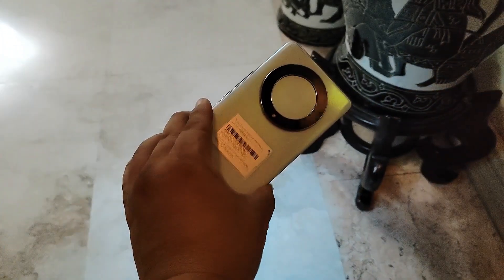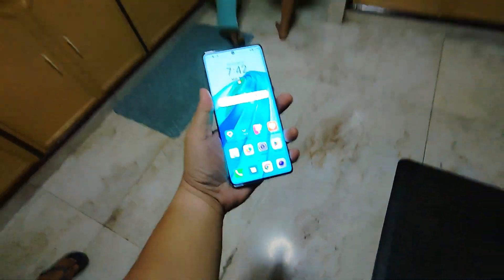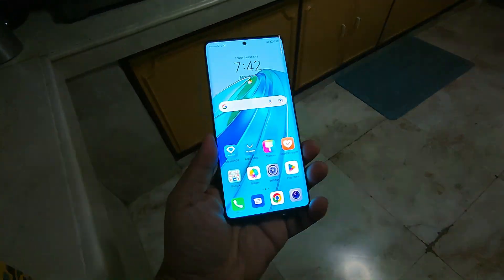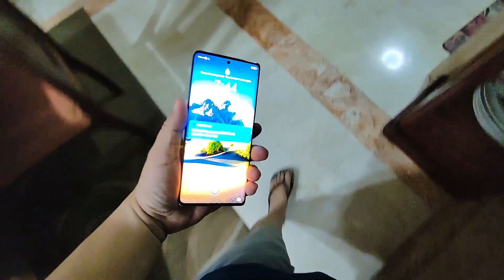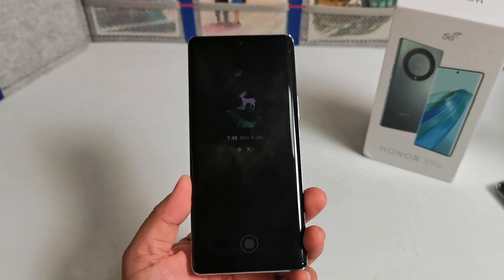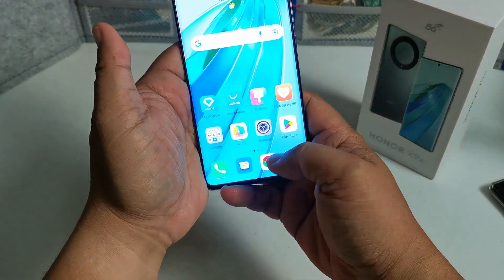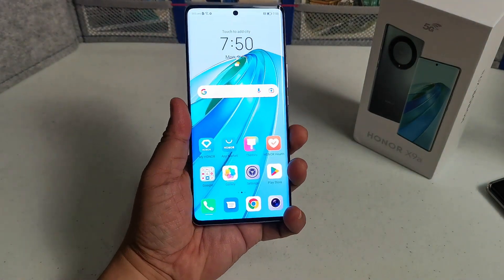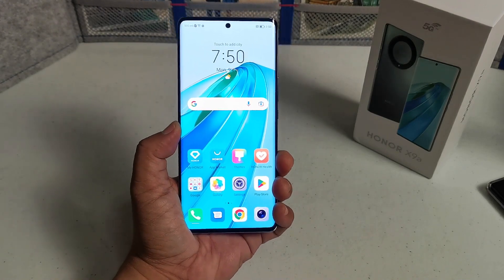HONOR X9A 5G - SMASH AND DROP TEST / PHILIPPINES